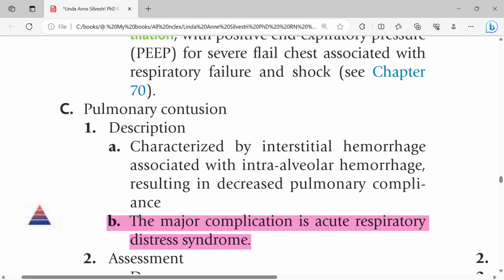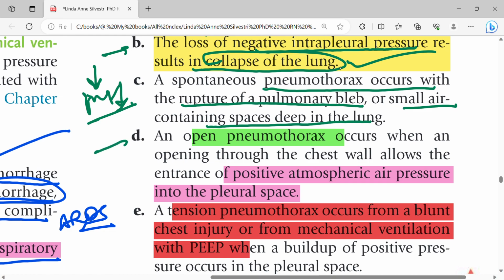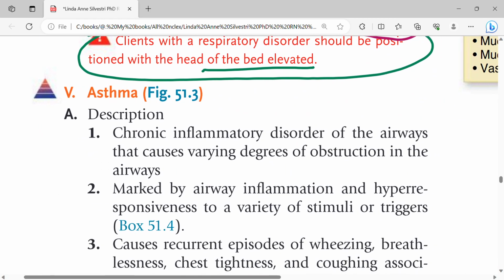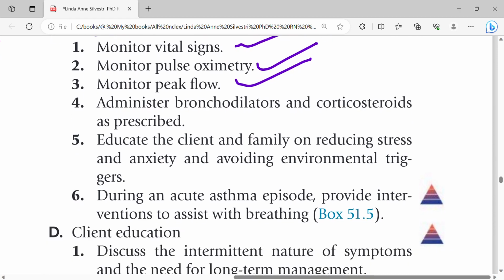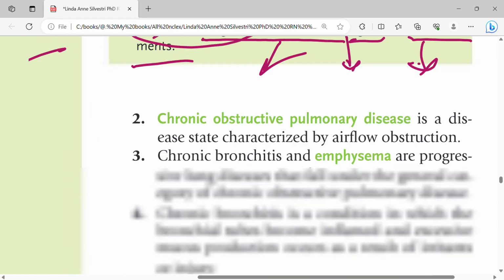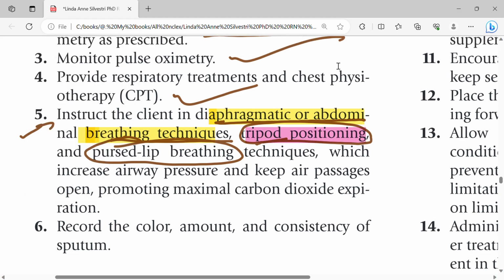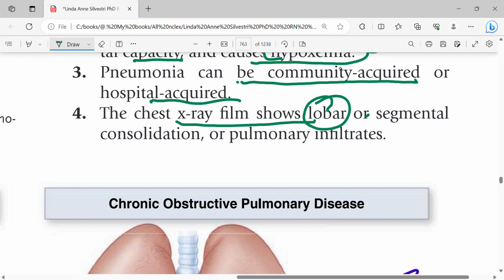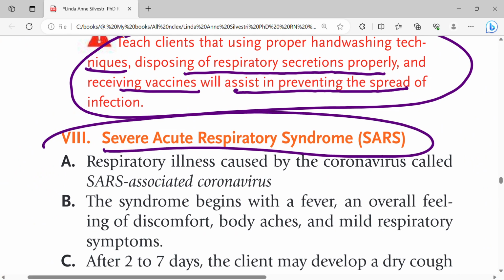|CHAPTER - RESPIRATORY SYSTEM | Part - 3 | SAUNDERS NCLEX-RN 9TH EDITION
This video is contain Saunders book 9th edition reading important lines, & important topics, discussion about important points. Please watch this video fully which will be helpful for your upcoming exams.
Saunders cvs part-8

Saunders cvs part-7

Saunders cvs part-6